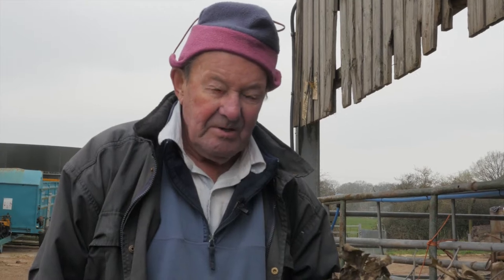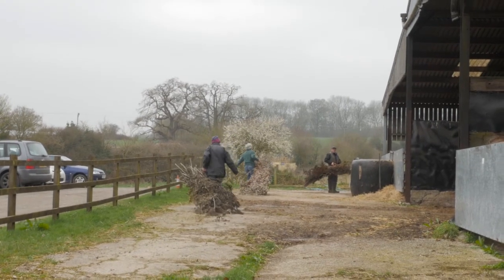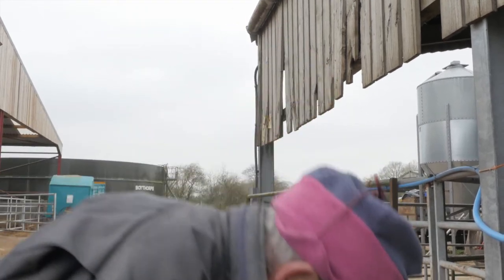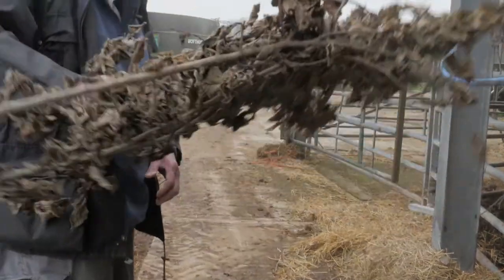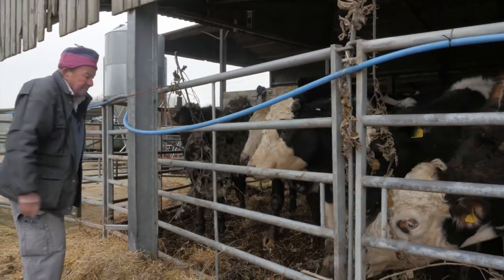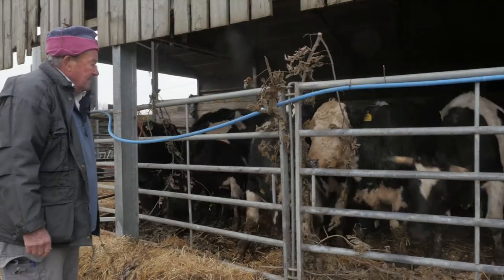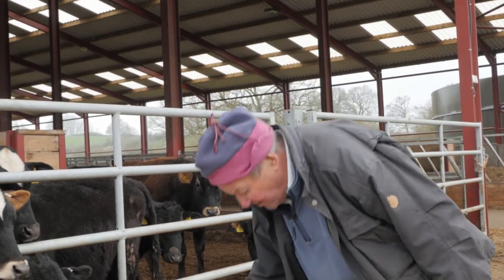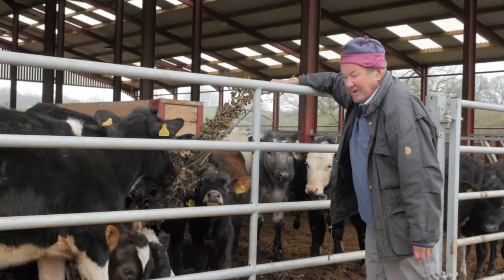Investigating treehay: a traditional fodder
Ted Green MBE, founder of the Ancient Tree Forum feeds treehay cut from Elm Farm hedges last summer to the cattle at Elm Farm.